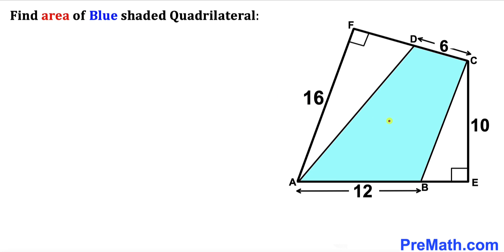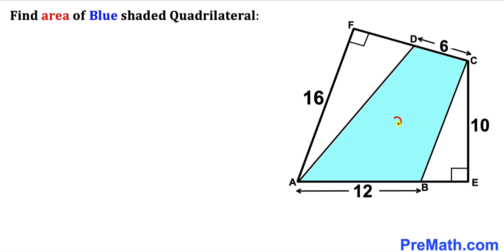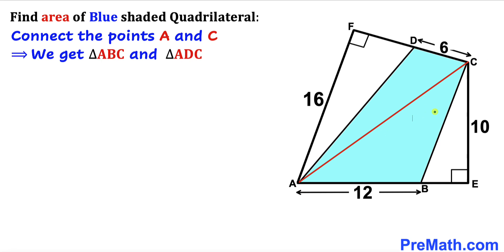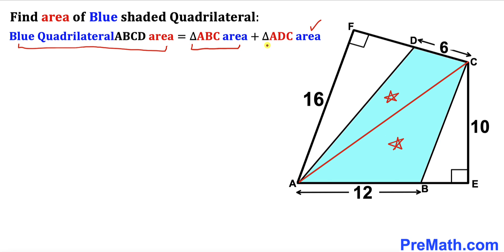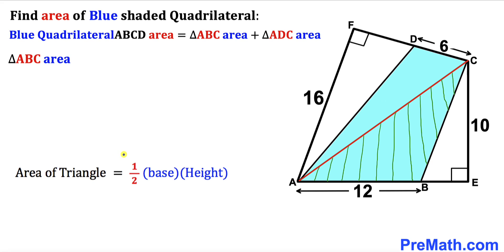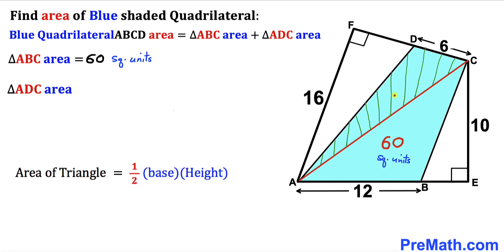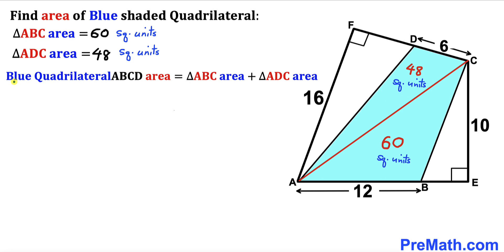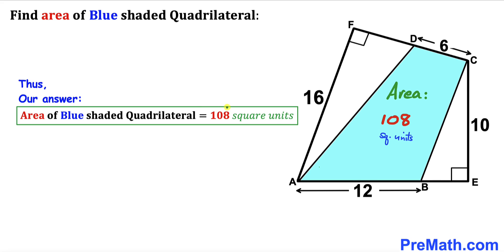Think outside the Box | Find area of Blue shaded Quadrilateral | Important Geometry skills explained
Learn how to find the area of the Blue shaded Quadrilateral in another quadrilateral. Important Geometry and algebra skills are also explained: area of the Triangle formula. Step-by-step tutorial by PreMath.com

blackpenredpen
math olympics
olympiad exam
math olympiada
British Math Olympiad
olympics math
olympics mathematics
Number Theory
mathcounts
math at work
Pre Math
Olympiad Mathematics
Olympiad Question
Geometry
Geometry math
Geometry skills
Square
imo
Competitive Exams
Competitive Exam
Area of a Triangle
premath
premaths
Pythagorean Theorem
Area of a Quadrilateral